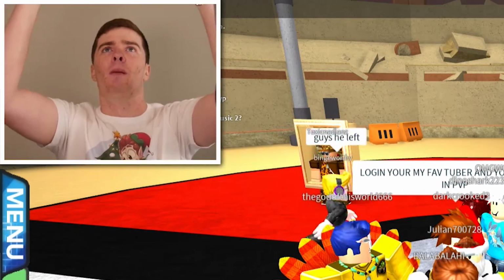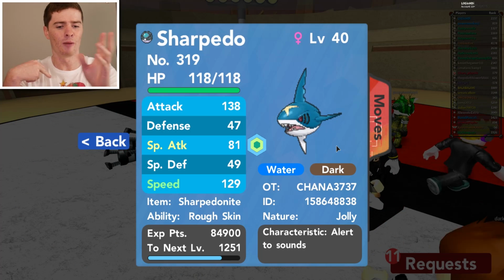Pokemon School - Mega Sharpedo (Pokemon Brick Bronze)